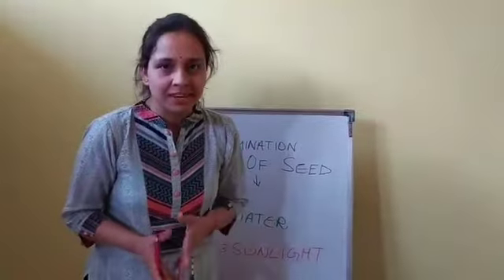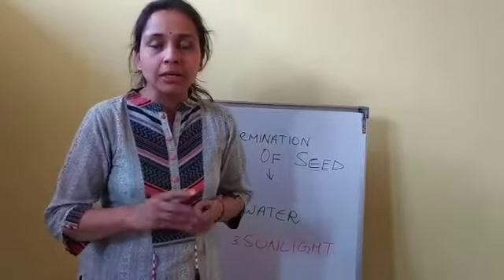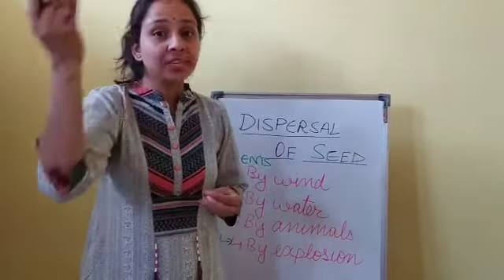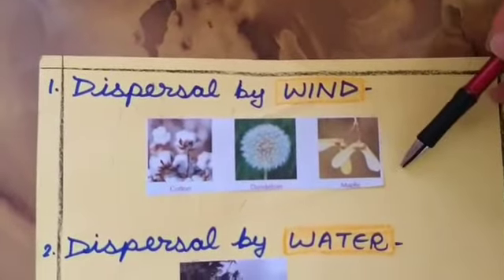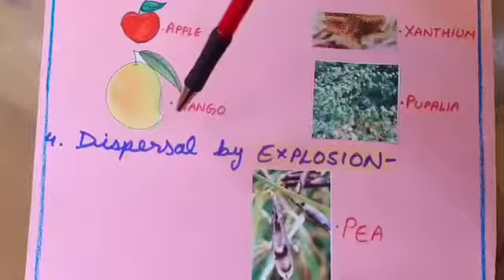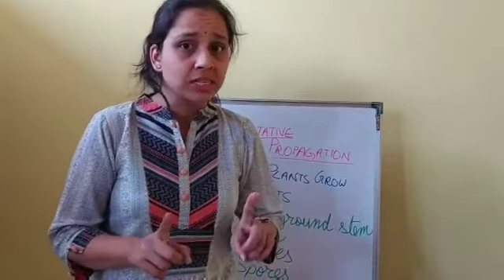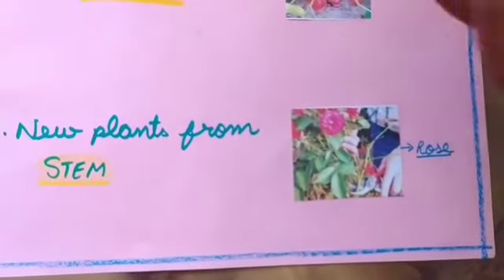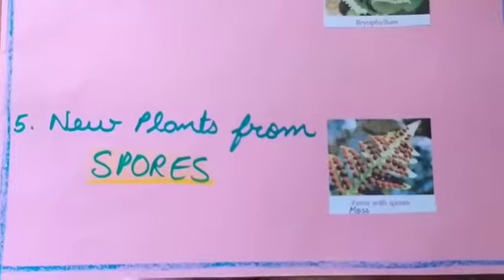Ankita science explore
Vegetative proportion & seed dispersal